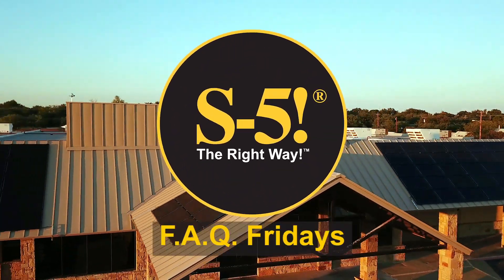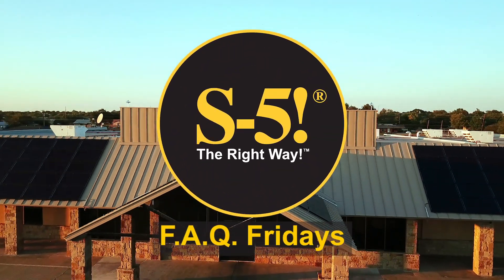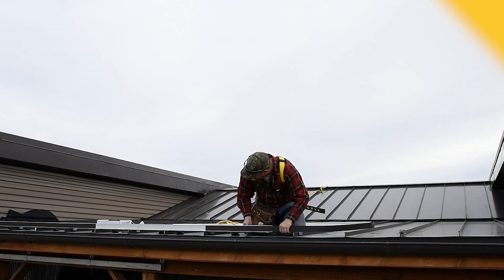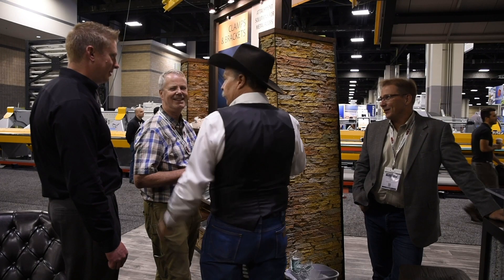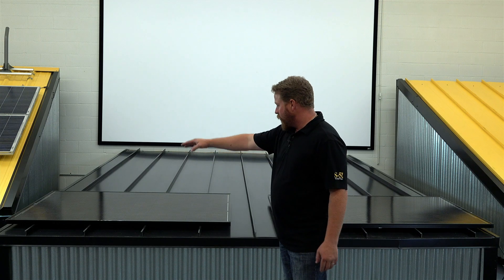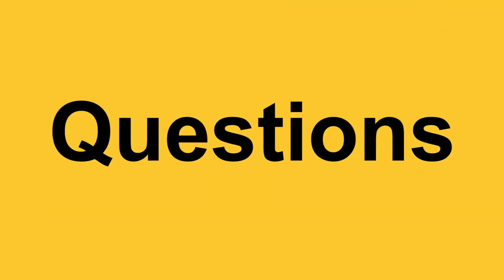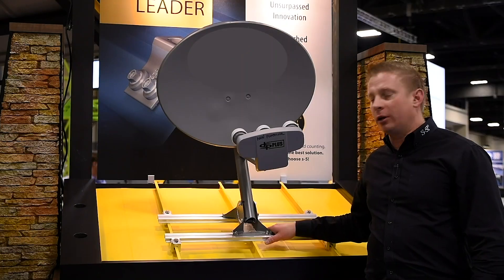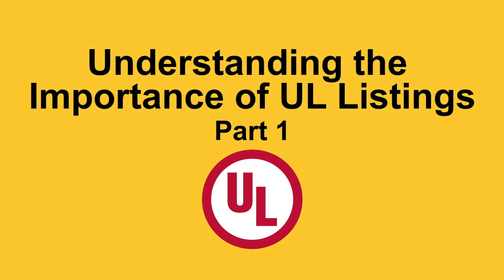What is UL Listing?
On this episode of F.A.Q. Fridays, Dustin Haddock, S-5!'s VP of Research and Development, will be talking about Understanding the Importance of UL Listings.

This is Part 1 of 3 on Understanding the Importance of UL Listings.

F.A.Q. Fridays is a video series where we will be answering your frequently asked questions!

Topics Covered:
• Introduction - 0:00
• What is UL Listing - 0:43